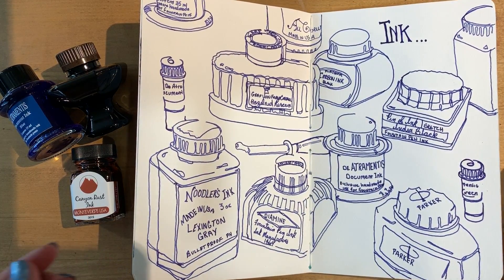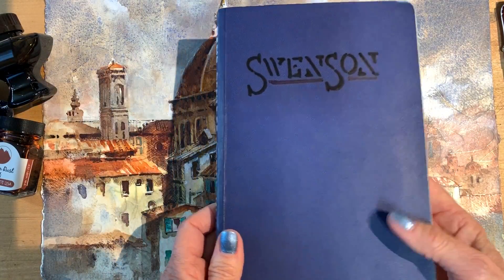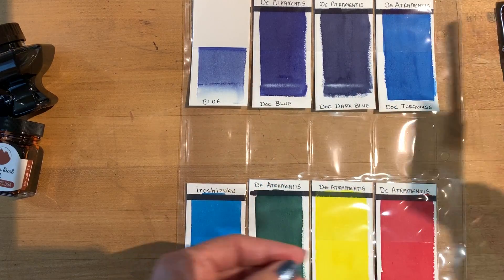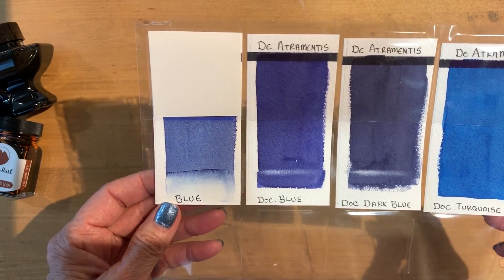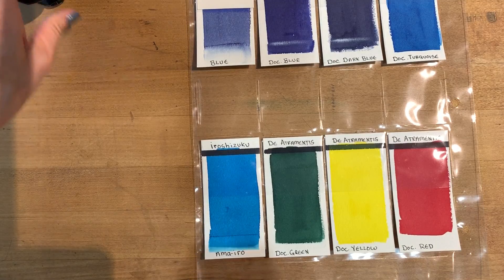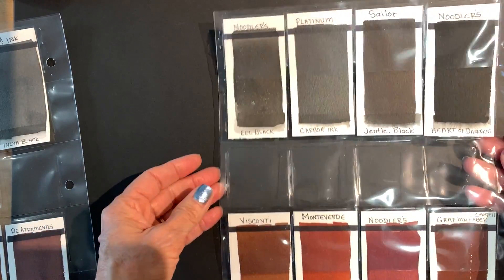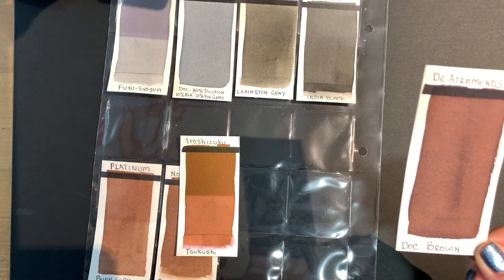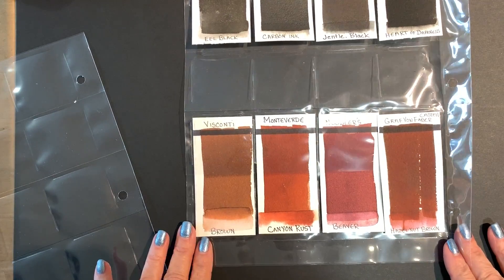Ink Testing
I’ve read discussions on inks and how they react to sunlight, archival quality and whether they’re waterproof, semi waterproof or water soluble. As you know…If you ask a question on a public forum you'll get many opinions but not necessarily the correct answer.  I decided to do my own tests. I’m sharing the results with you.